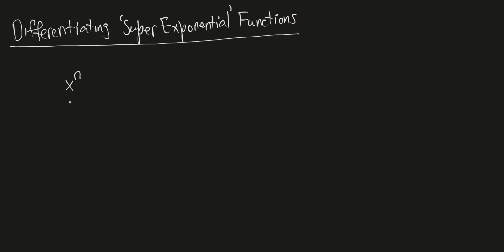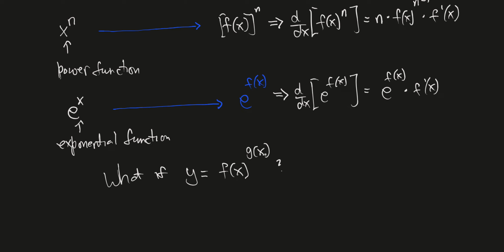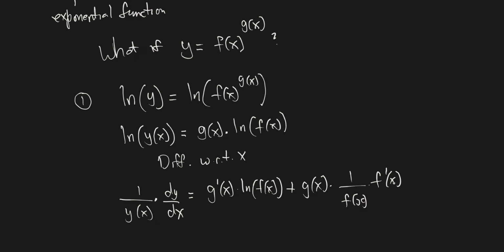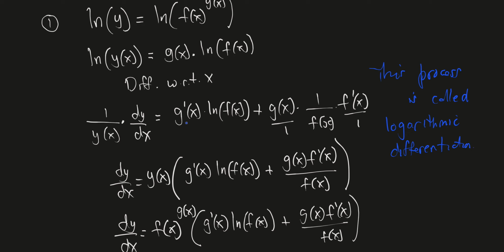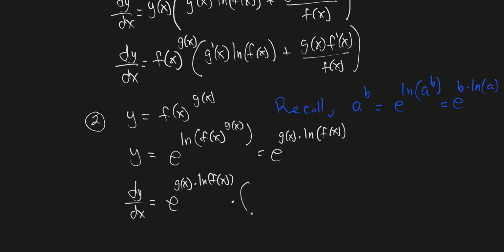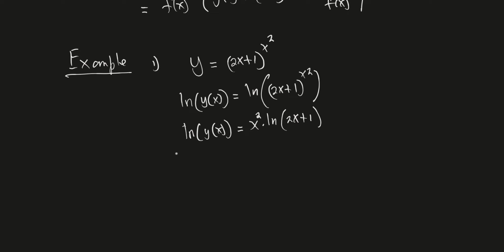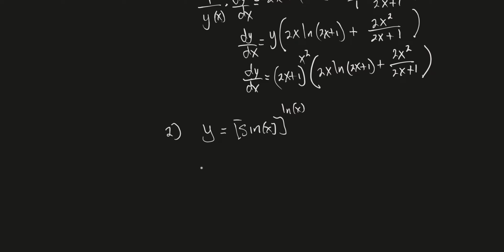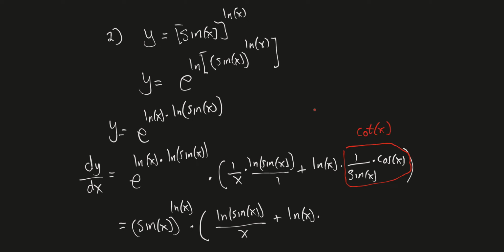38 Differentiating Super Exponential Functions